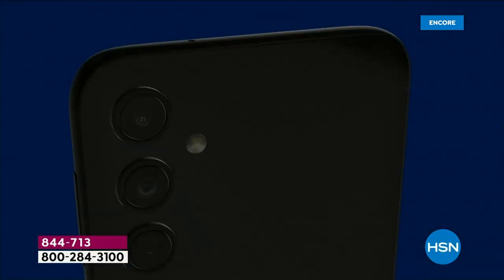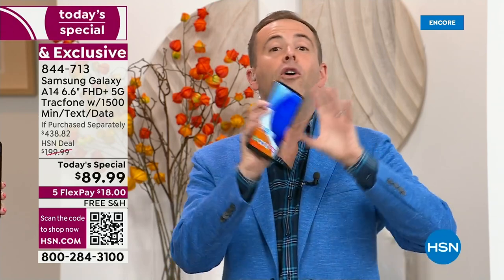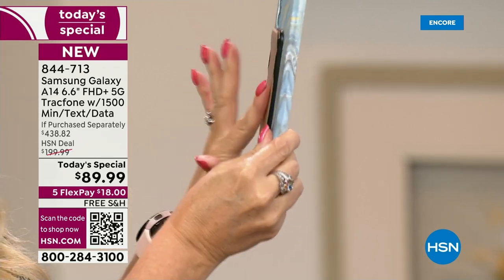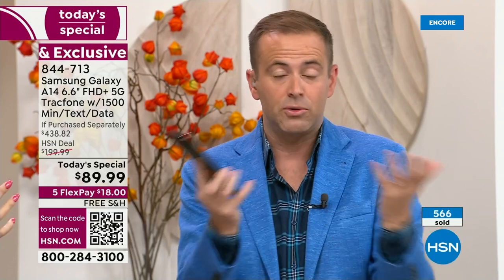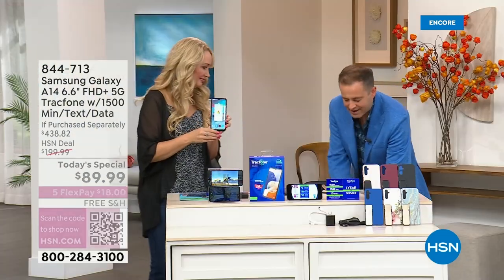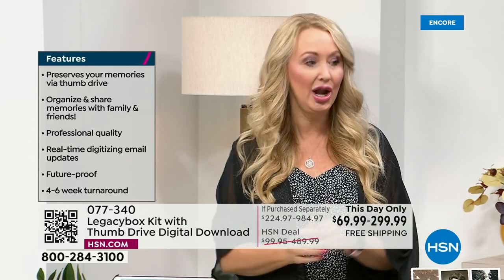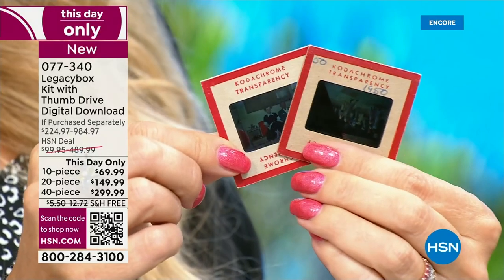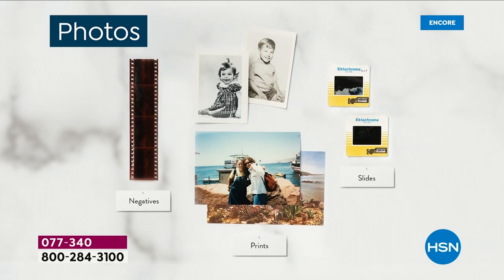HSN | Electronic Connection - Samsung 08.28.2023 - 04 AM